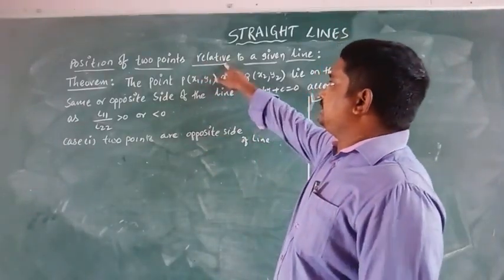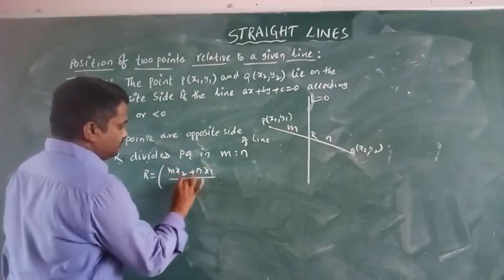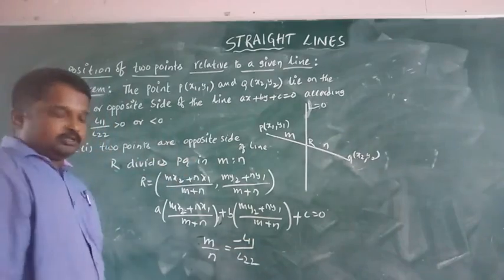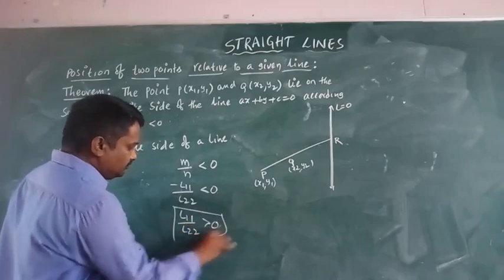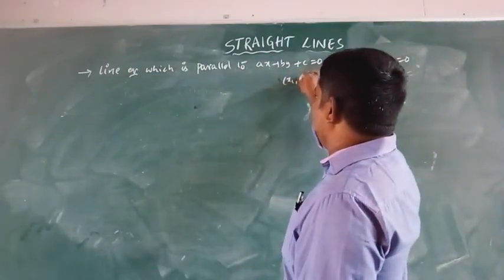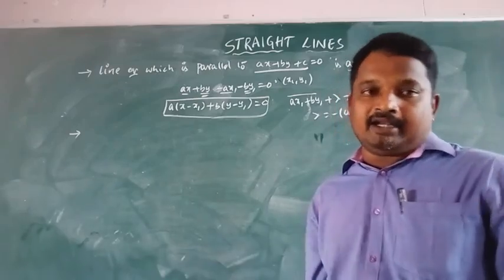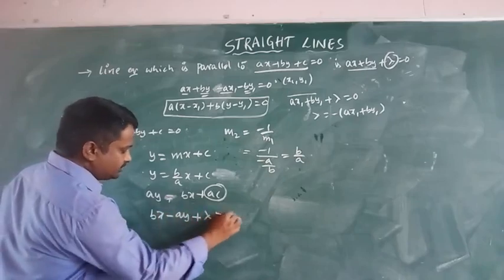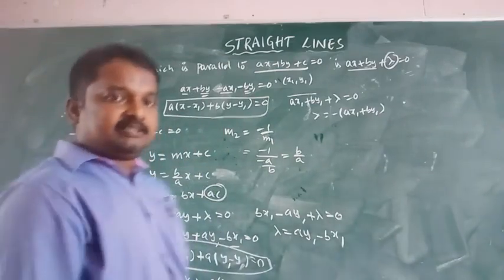27 March 2026